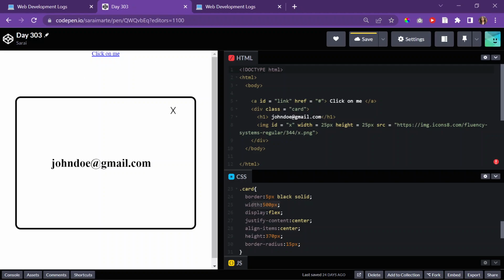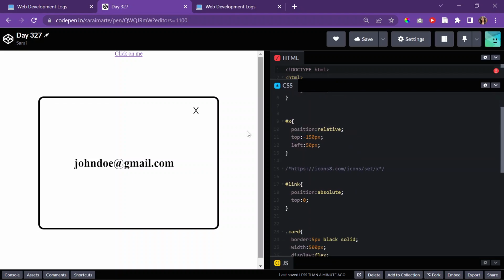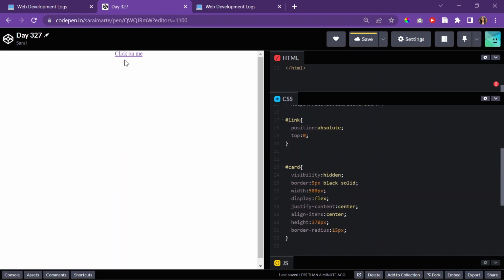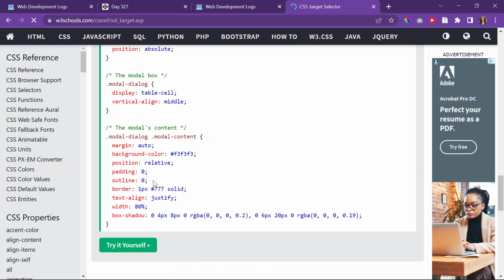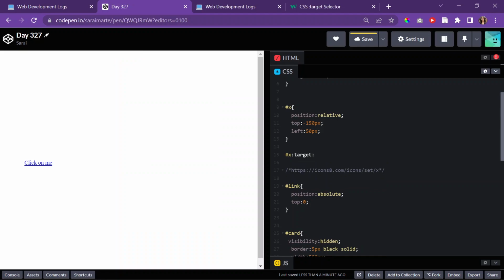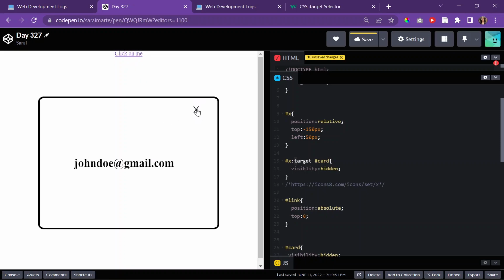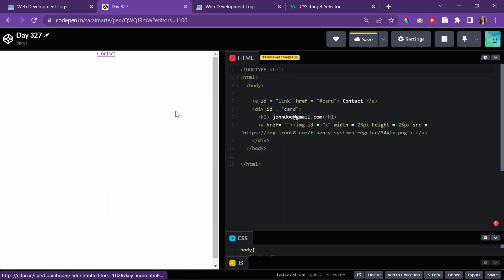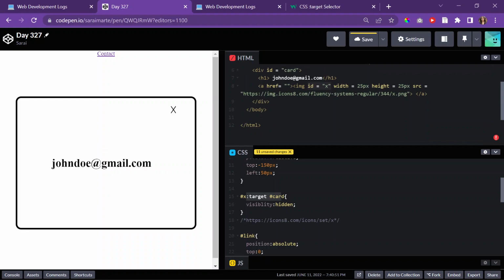Modal Using CSS Only| Day 327 of Web Development